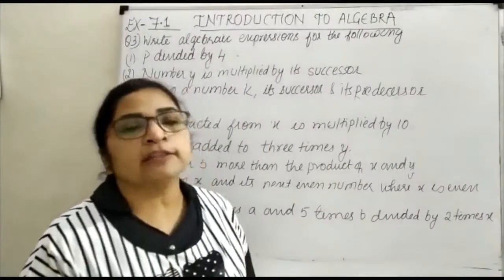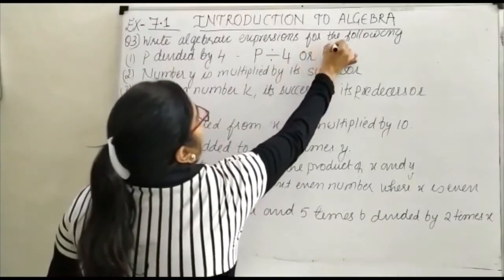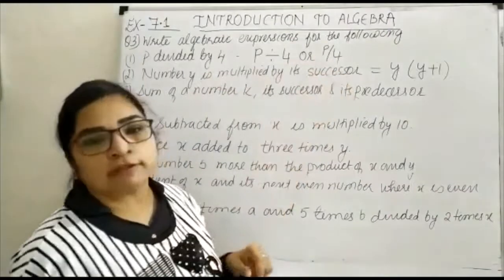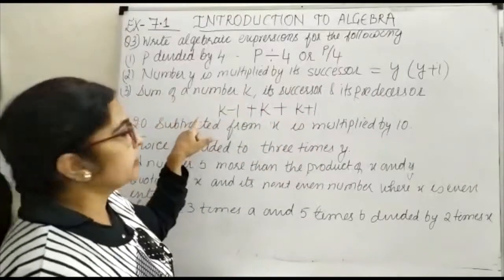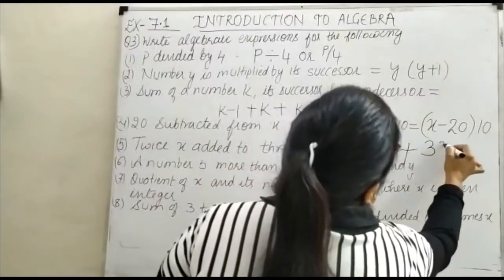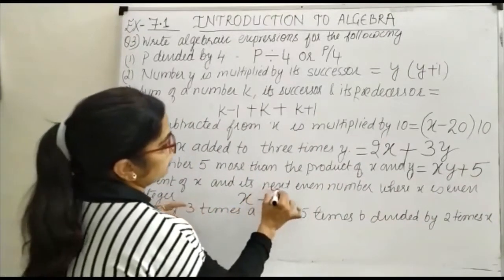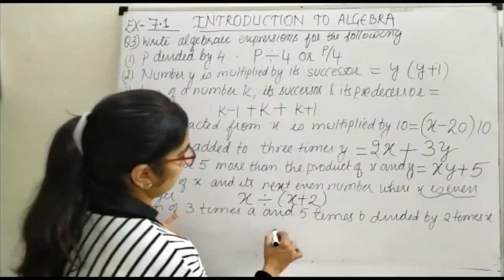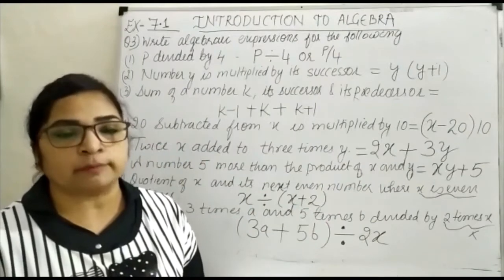Class 6 Chapter Introduction To Algebra (Book Mathematics Success ) Exercise 7 .1 (Q.no.3)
Class 6,
 Chapter Introduction To Algebra ,
Book Mathematics Success ,